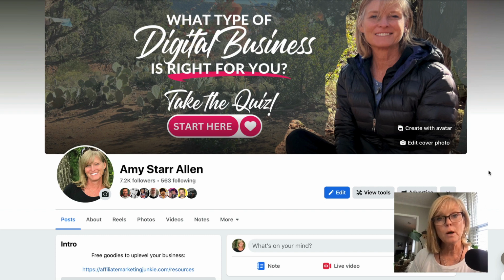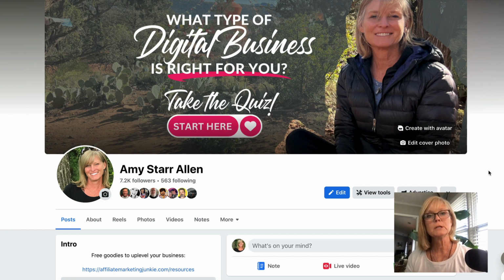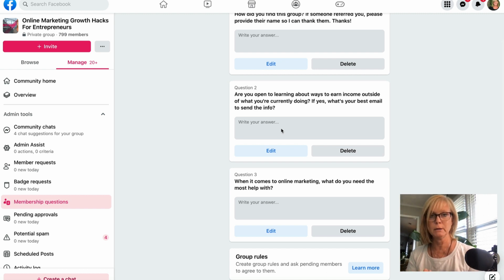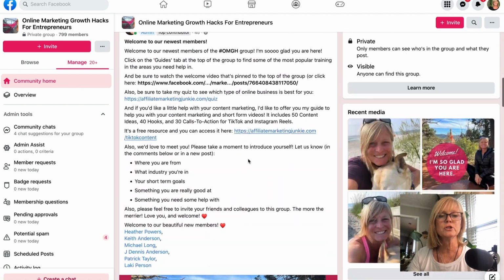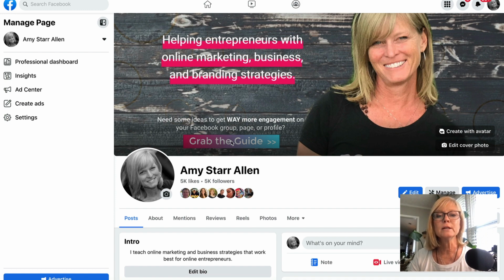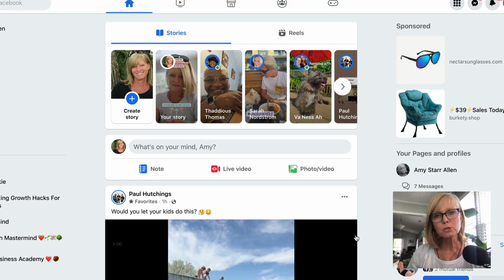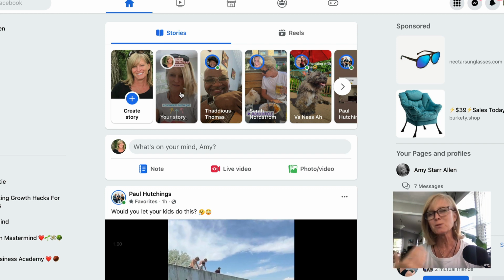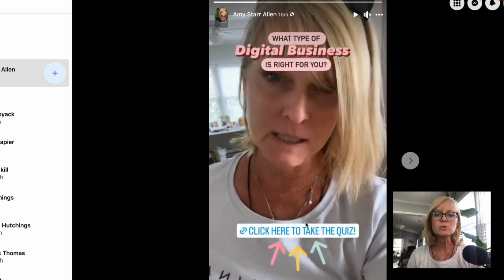5 Places to Generate Leads on Facebook for Free | Facebook Organic Lead Generation | Amy Starr Allen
Looking for free ways to generate leads on Facebook? Here are my top 5 places on Facebook where I generate leads daily.

5 Places to Generate Leads on Facebook for Free | Facebook Organic Lead Generation | Amy Starr Allen

Facebook is literally a goldmine when it comes to organic online lead generation.

Being the most robust social media platform, Facebook offers so many different locations on their platform where we can easily generate leads for our businesses for free.

In this video, I will show you my 5 favorite places to generate leads on Facebook, all organically (for free).

Timestamps:
00:00 Intro
00:10 Generating leads through your Facebook Profile Cover
02:34 Generating leads with a Facebook intro link
06:09 2 ways to generate leads with Facebook groups
10:57 Generating leads with a Facebook business page
14:25 How to generate leads through Facebook stories

Additional Resources

16 Places to Gather Targeted Leads for Your Business (Free Guide)

80 FREE Reusable Content Ideas for Social Media, Video Marketing, Email and Blog Posts

facebook lead generation, how to get free leads on facebook,  how to generate leads on facebook, 5 places to generate leads on facebook for free. amy starr allen